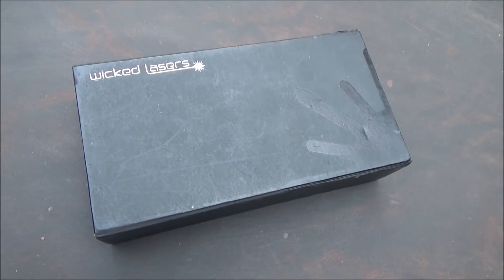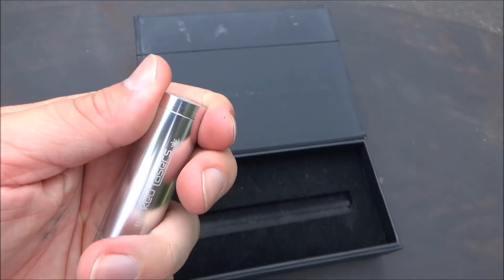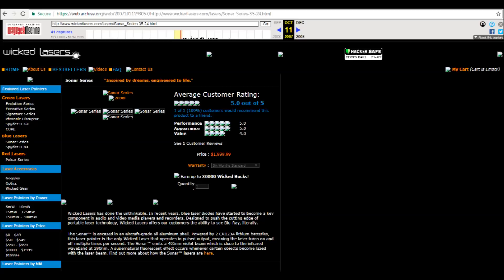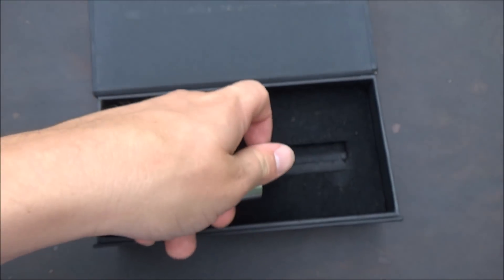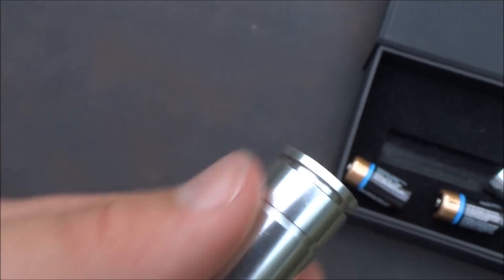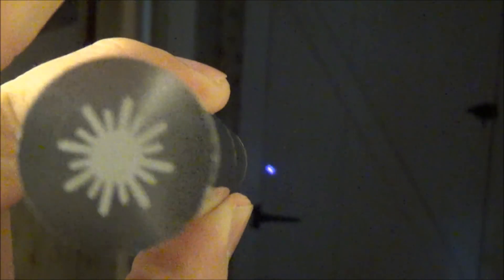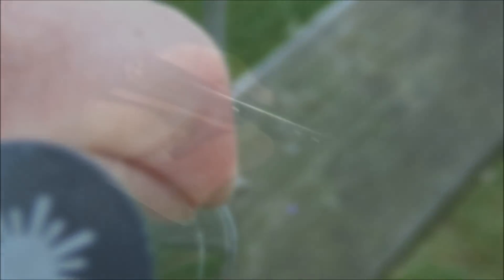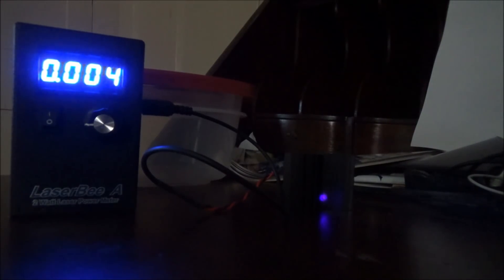Wicked Lasers Sonar Blu-ray 405nm Laser Pointer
In this video I'm showing off a very rare laser; the Wicked Lasers Sonar Blu-ray purple 405nm laser! They were only produced for a couple of years, and their very high price-tags (around $1,700 - $2,000) led to only a small number of people ever purchasing them.